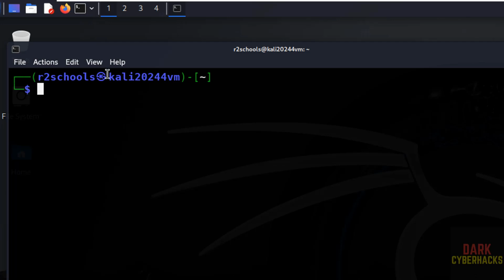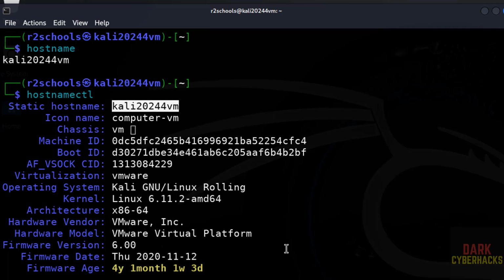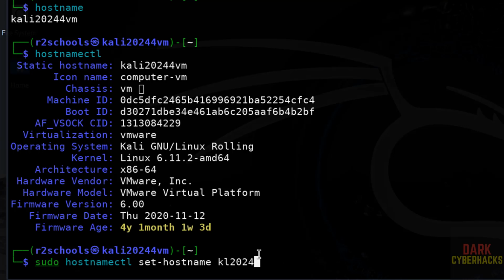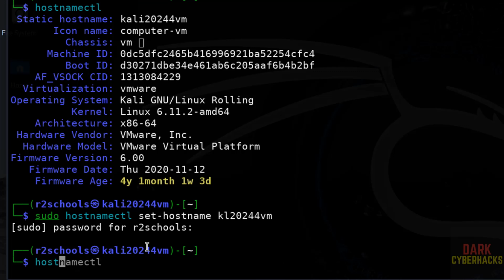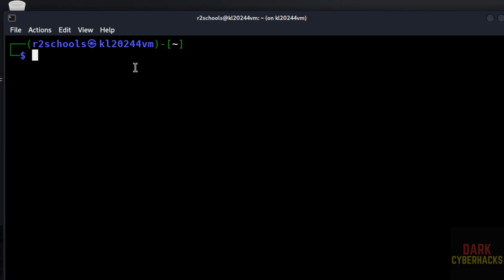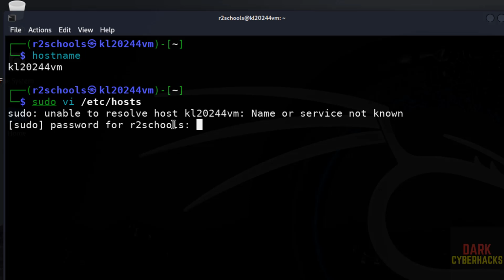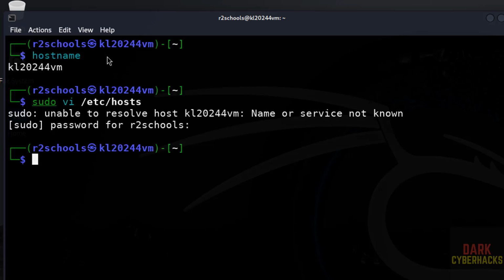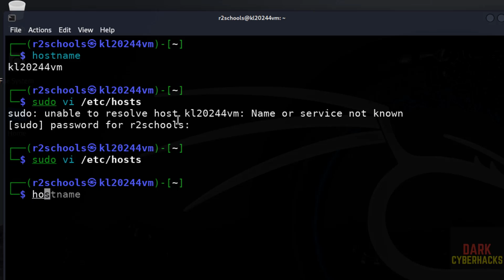Easily Change Your Hostname in Kali Linux PERMANENTLY! Step by step guide | 2025 update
In this step-by-step tutorial, I'll show you how to change the hostname in Kali Linux permanently. A hostname is essential for identifying your system on a network, and updating it is a simple process.

What you'll learn in this video:

How to check the current hostname.
How to use the hostnamectl command to change the hostname.
Editing the /etc/hosts file for a seamless configuration.
Verifying the hostname change after reboot.
Whether you're customizing your Kali Linux setup or setting up a professional environment, this guide will help you make the change effortlessly.

🔧 Commands Used in the Video:

hostnamectl set-hostname new-hostname
Editing the /etc/hosts file
💻 Works for:

Kali Linux 2024.4 and other Linux distributions